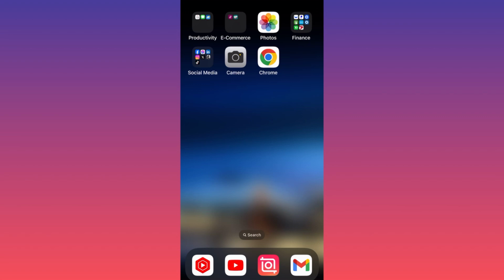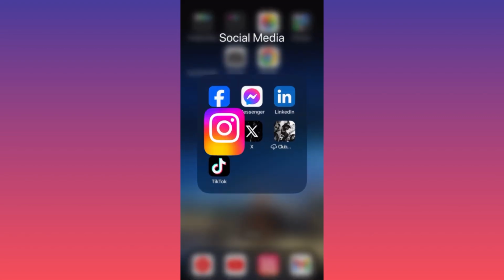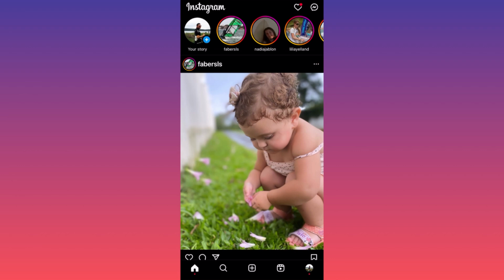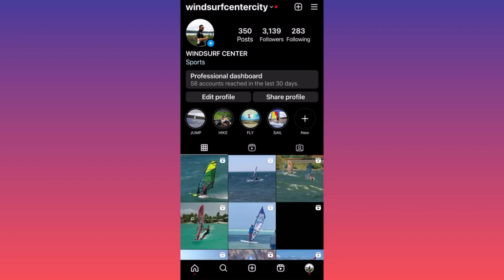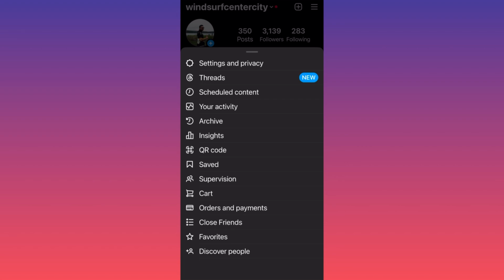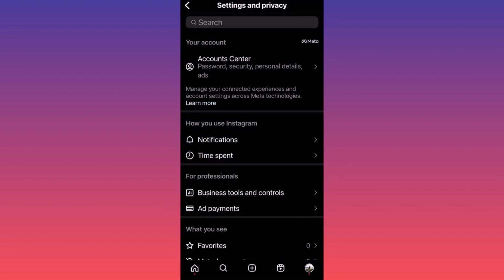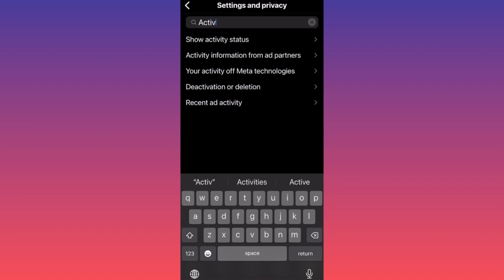How to turn off active on Instagram in 2024 (NEW UPDATE)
In this how to turn off active on instagram tutorial video you will learn how to turn off active on instagram 2024 and how to turn off activity status on instagram as well as how to switch off instagram activity status as well as how to turn off active status on instagram. In this tutorial video, you will learn how to turn off the active status on Instagram in 2024. The video provides step-by-step instructions on how to turn off activity on Instagram, including the process of disabling the activity status on Instagram.

📚Elon Musk's Secrets to Success:

📚Maximize Results with GPT-3: